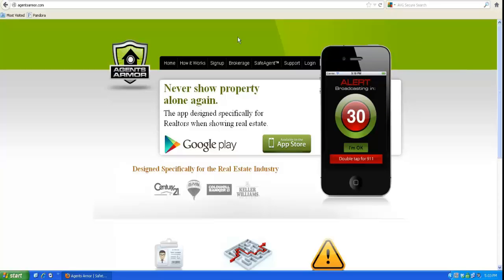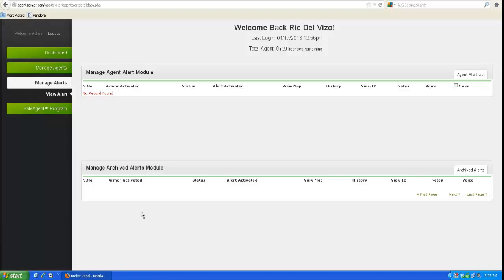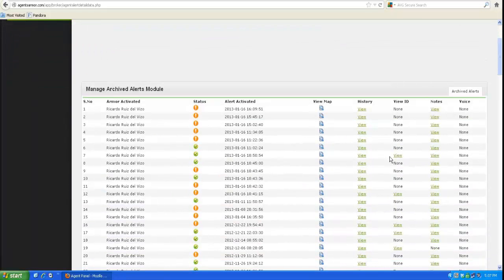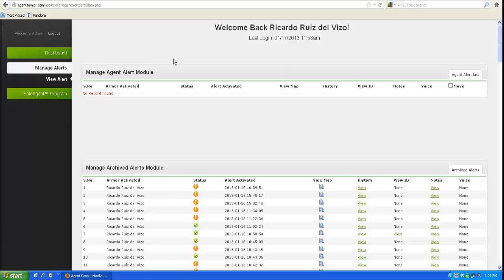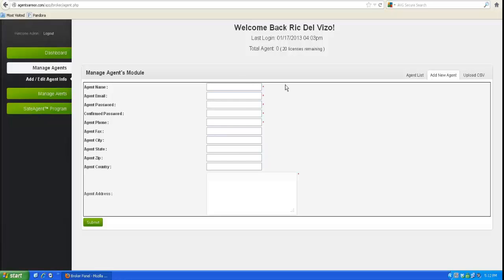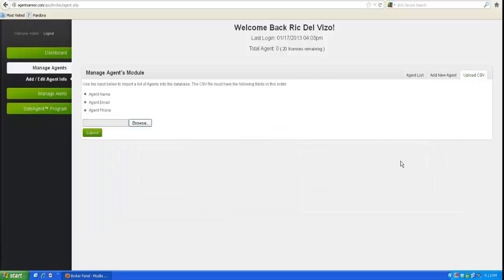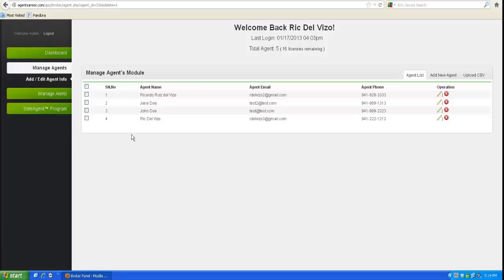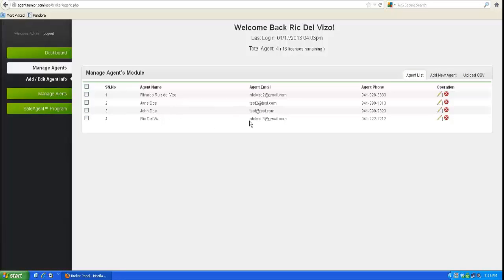Agents Armor Broker Account Login and Adding Agents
This tutorial explains how to log into a Broker account and add-edit agents, upload .csv files, and other important management features.